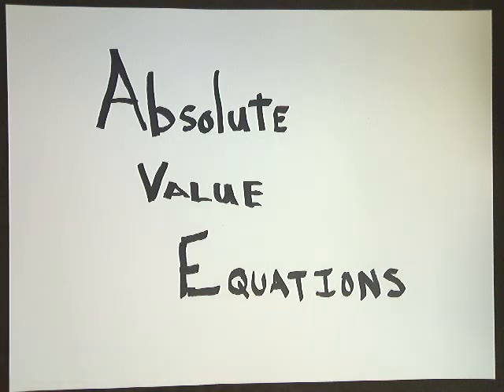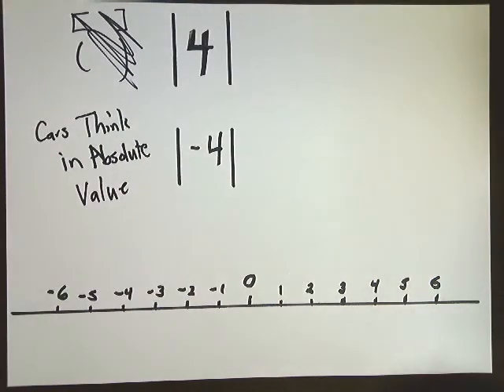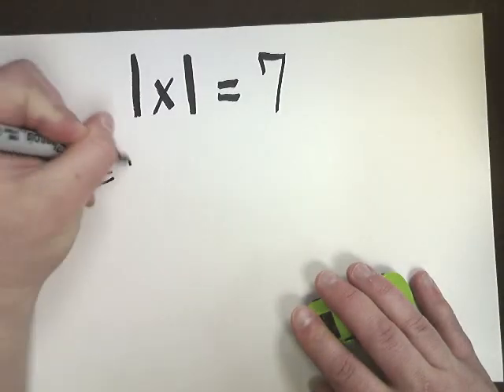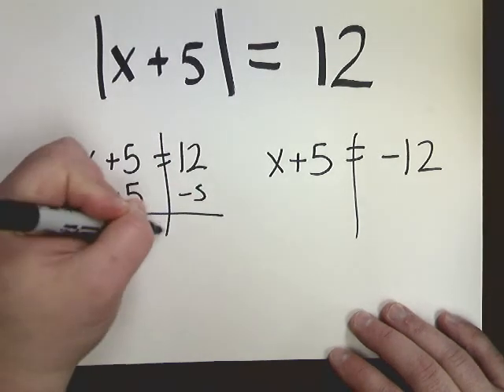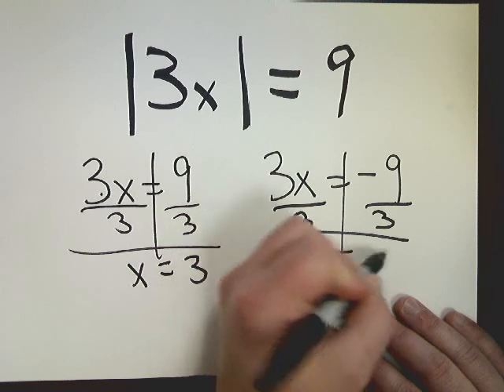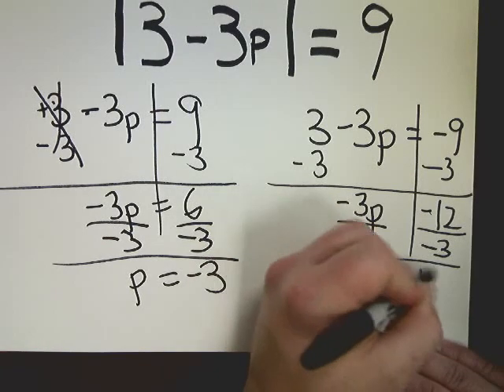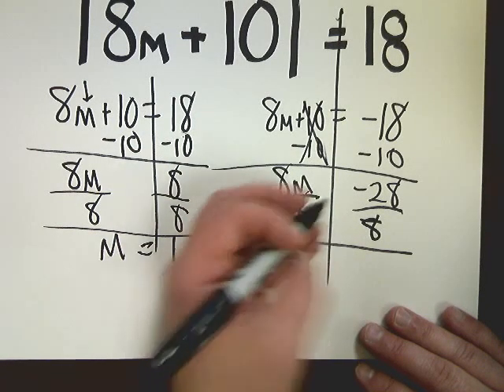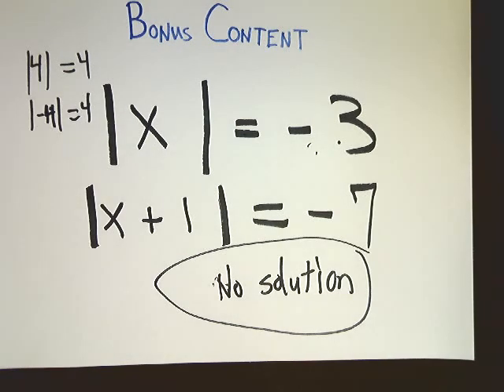Absolute Value Equations - Part 1